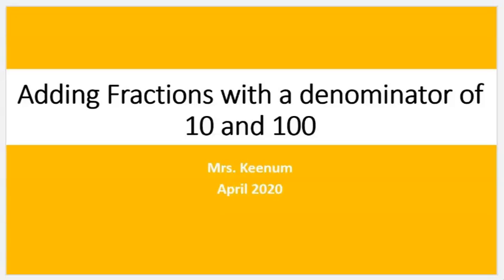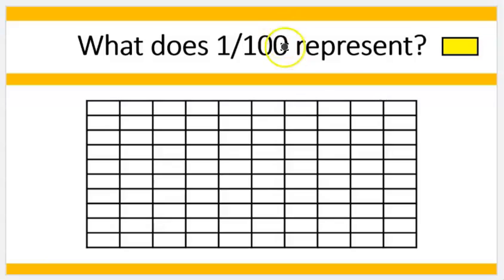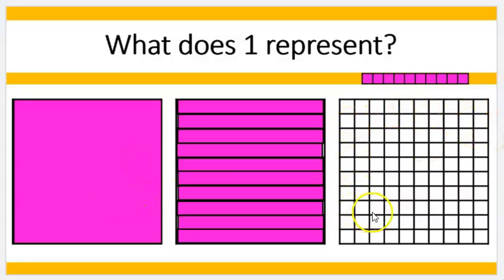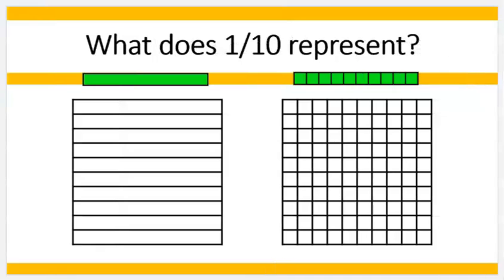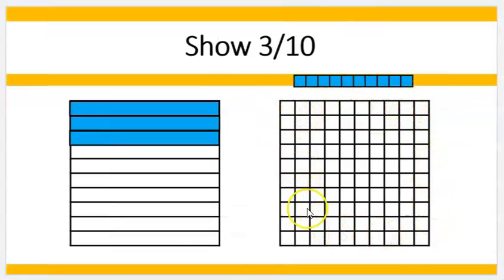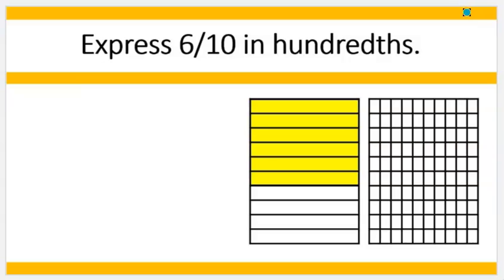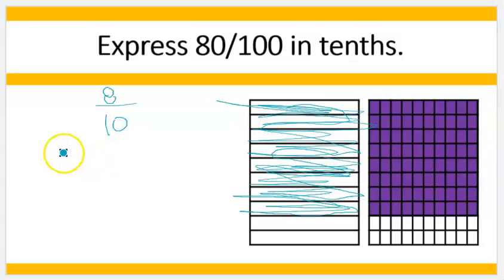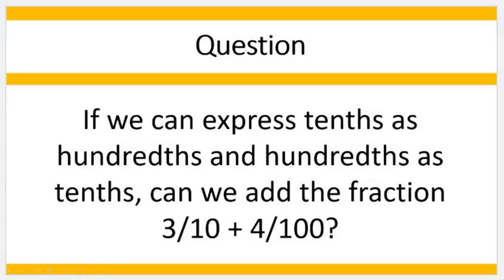Adding Fractions with Denominators of 10 & 100: Part 1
This video covers how to convert fractions from 10ths to 100ths and from 100ths to 10ths.  This video ends with a question that will be answered in the video "Adding Fractions with Denominators of 10 & 100: Part 2".
This video covers the 4th grade math standard [4-NF5].